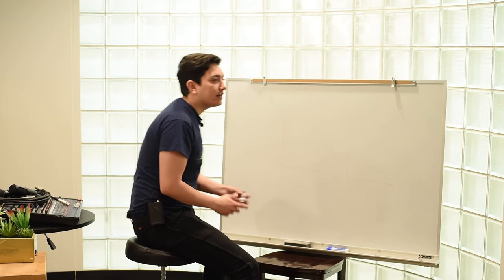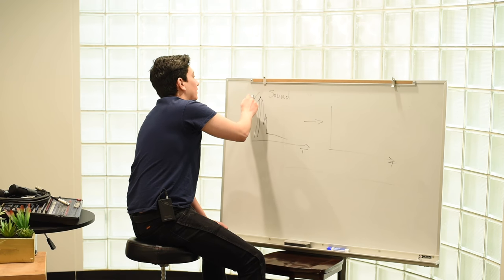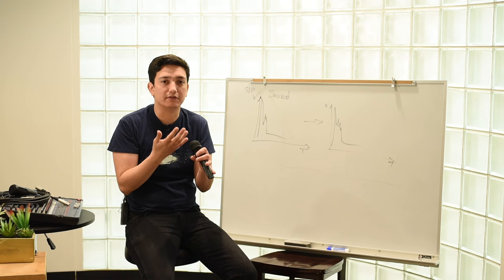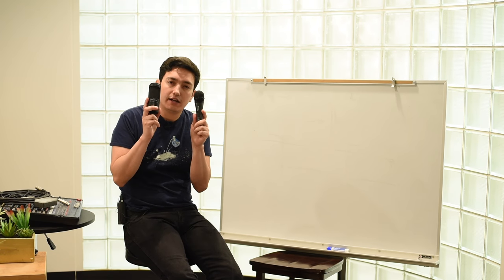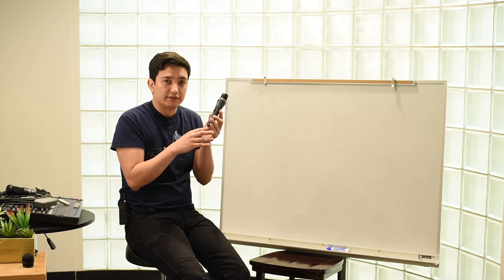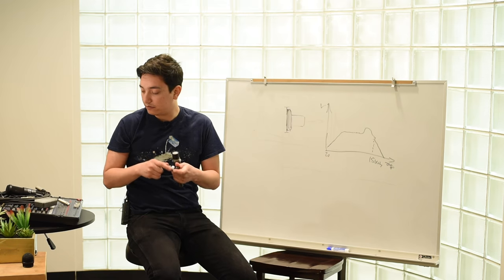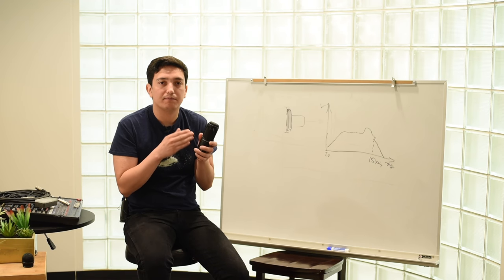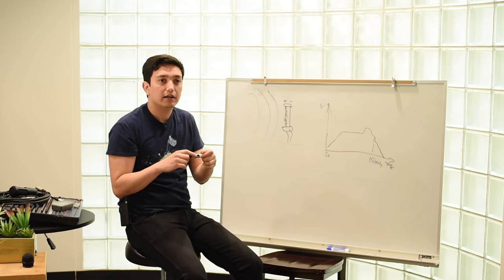Lesson 3: Converting Sound to Audio